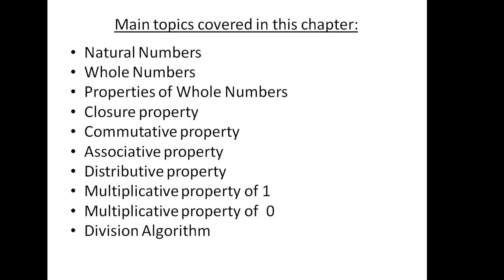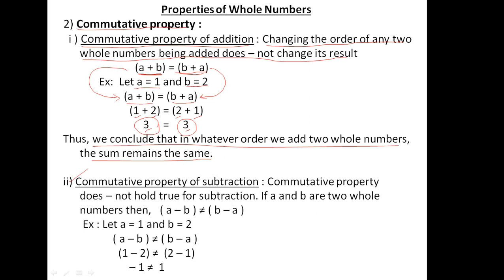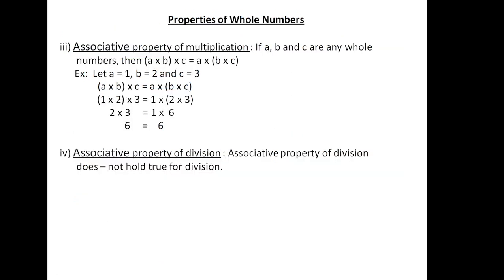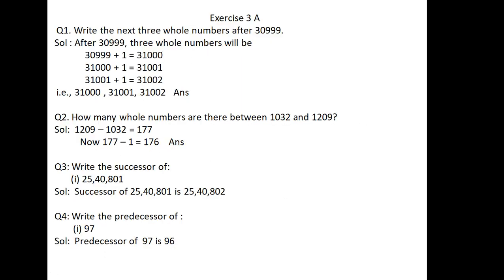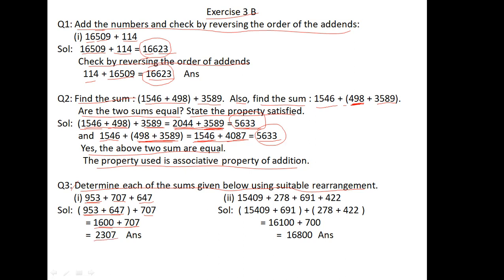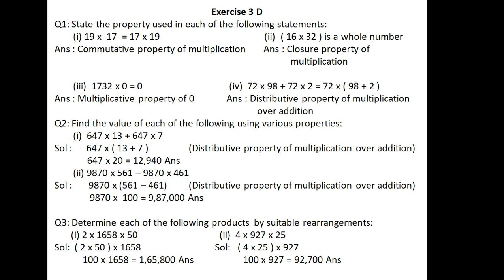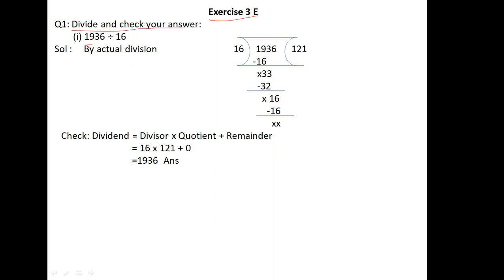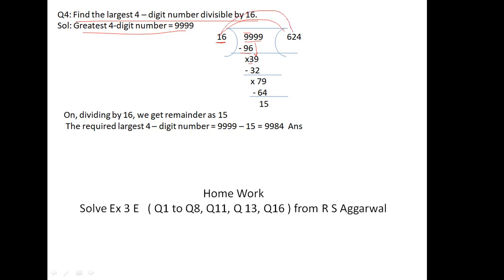Class 6 Mathematics Chapter 3- Whole Numbers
CBSE, NCERT Class 6  Mathematics Chapter 3- Whole  Numbers